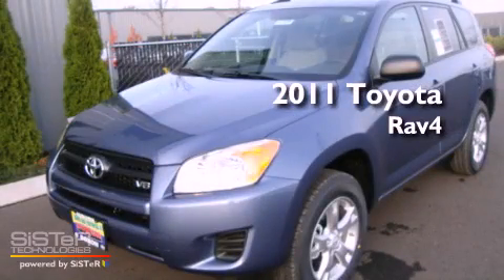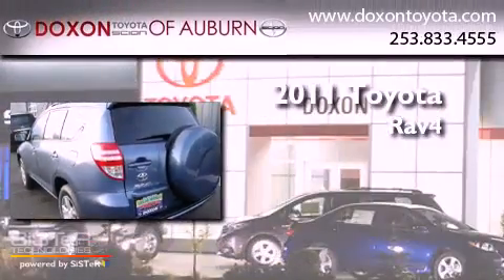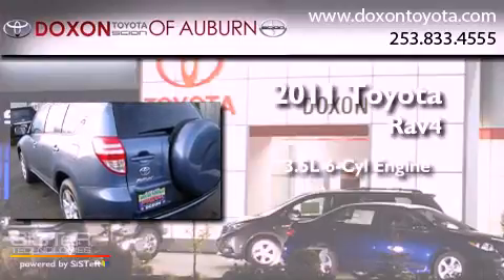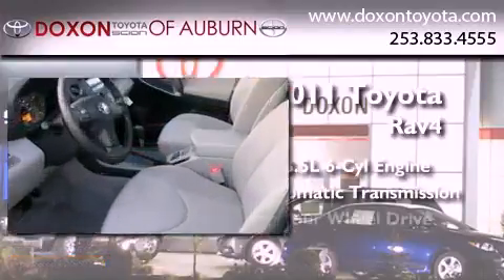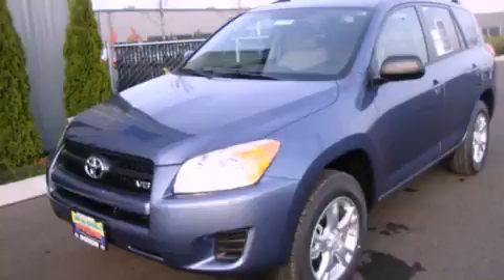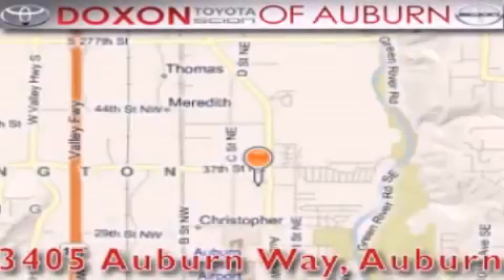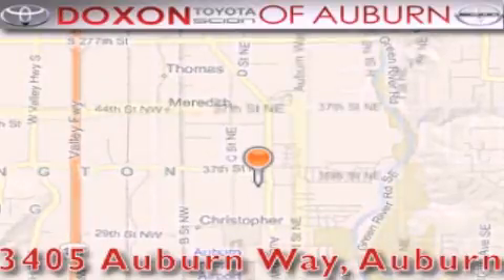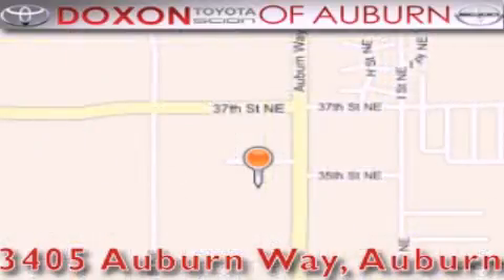2011 Toyota RAV4 Auburn WA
Year : 2011
 Make : Toyota
 Model : RAV4
 Engine : 3.5L V6 DOHC 24V
 Trans . : Automatic
 Exterior : Pacific Blue
 Miles : 50
 Interior : Gray
 Stock : 7300

 2011 Toyota RAV4 Auburn WA